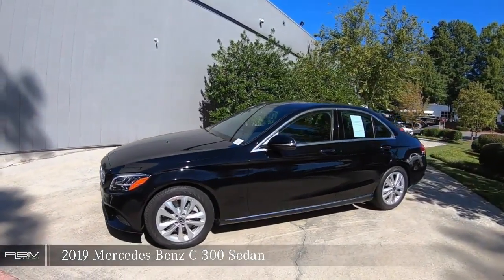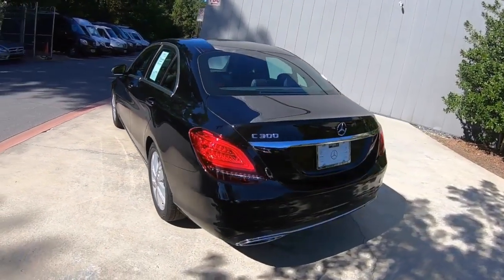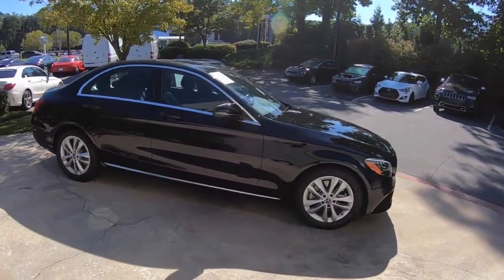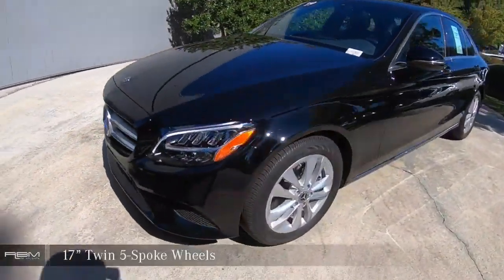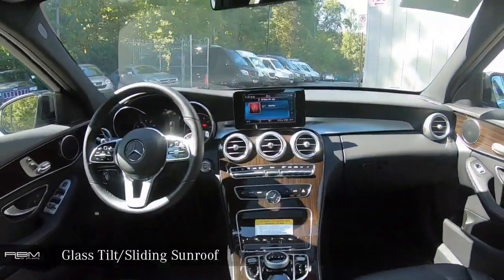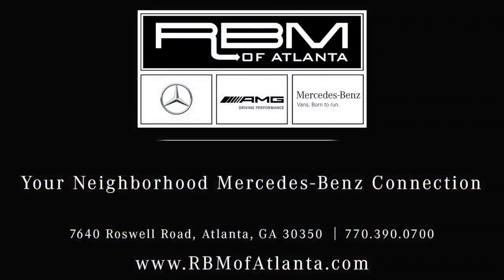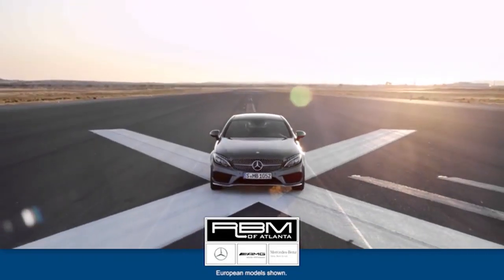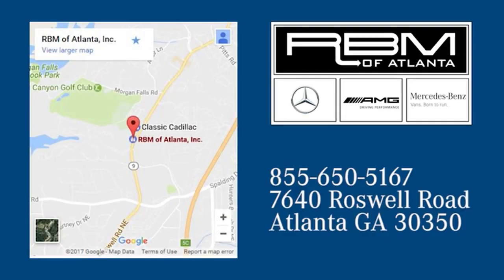Used 2019 Mercedes-Benz C-Class Atlanta GA Sandy Springs, GA U15269 - SOLD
SOLD -

Year: 2019
Make: Mercedes-Benz
Model: C-Class
Trim: C 300 Sedan
Engine: 4 Cyl. 2.0 L
Transmission: Automatic
Color: Black
Interior: Black
Mileage: 9706
Stock #: U15269
VIN: 55SWF8DB6KU295126
ONE OWNER, CLEAN CARFAX. WHEELS: 17 TWIN 5-SPOKE (STD), REAR CROSS TRAFFIC ALERT, DARK BROWN LINDEN WOOD TRIM, BLIND SPOT ASSIST, BLACK, MB-TEX UPHOLSTERY, BLACK FABRIC HEADLINER, BLACK, Window Grid Antenna, Wheels: 17 Twin 5-Spoke, Valet Function. This Mercedes-Benz C-Class has a dependable Intercooled Turbo Premium Unleaded I-4 2.0 L/121 engine powering this Automatic transmission.*Experience a Fully-Loaded Mercedes-Benz C-Class C 300 *Urethane Gear Shift Knob, Turn-By-Turn Navigation Directions, Trunk Rear Cargo Access, Trip computer, Transmission: 9G-TRONIC 9-Speed Automatic, Tires: 225/50R17, Tire Specific Low Tire Pressure Warning, Systems Monitor, Strut Front Suspension w/Coil Springs, Smart Device Remote Engine Start, Side Impact Beams, Seats w/Leatherette Back Material, Remote Releases -Inc: Power Cargo Access, Remote Keyless Entry w/Integrated Key Transmitter, 4 Door Curb/Courtesy, Illuminated Entry and Panic Button, Redundant Digital Speedometer, Rear-Wheel Drive, Rear Fog Lamps, Rear Cupholder, Rain Detecting Variable Intermittent Wipers w/Heated Jets And Reservoir, Radio: Audio 20 -inc: FrontBass 5-speaker sound system, 2 USB ports, Bluetooth technology for hands-free calling/audio streaming and central controller w/7-inch high-mounted tablet-style color display.*Visit Us Today *For a must-own Mercedes-Benz C-Class come see us at RBM of Atlanta, 7640 Roswell Road, Atlanta, GA 30350. Just minutes away!

Address:
7640 Roswell Road